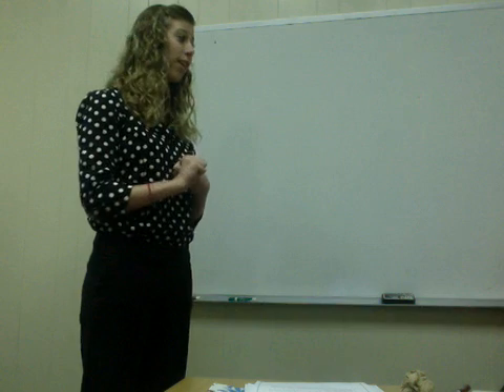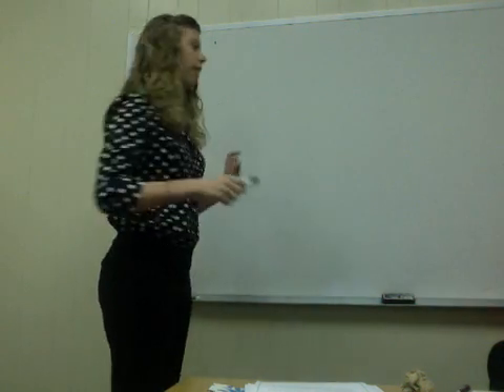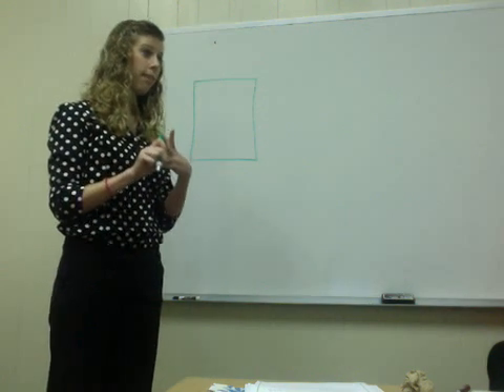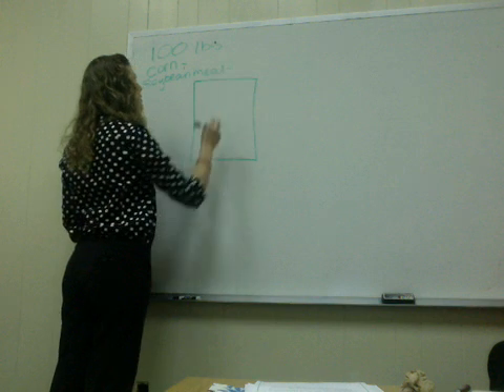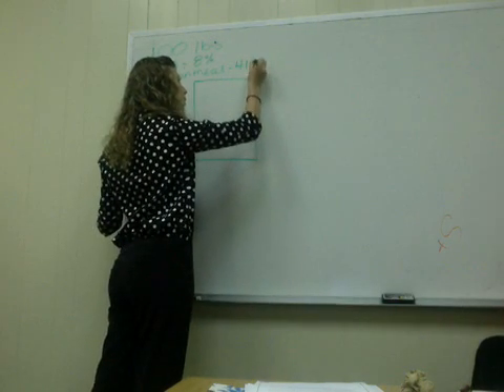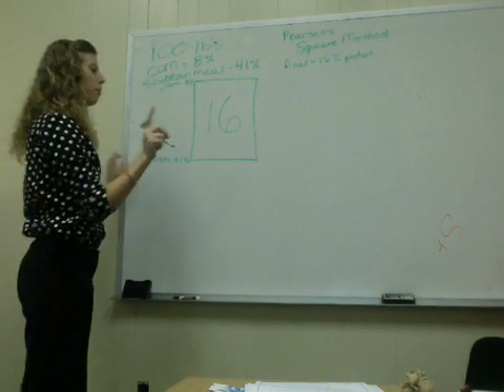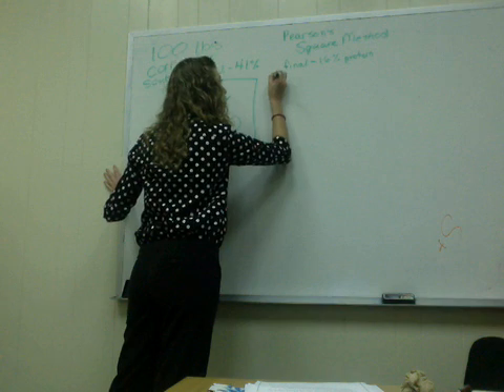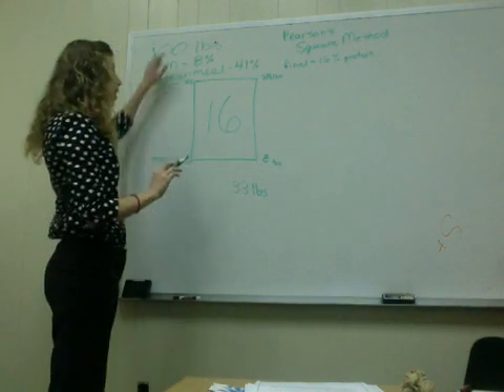Balancing Simple Feed Rations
Demonstration Lesson Plan